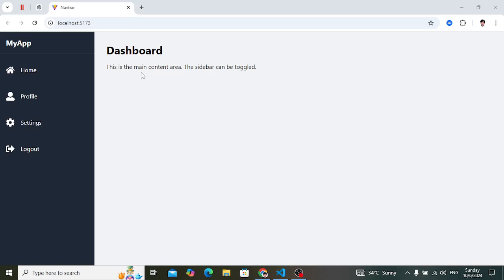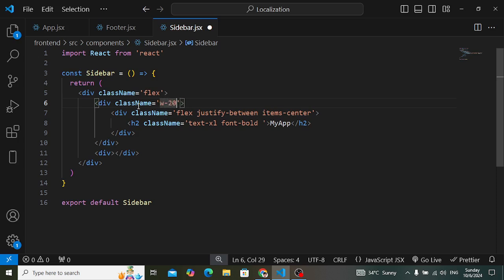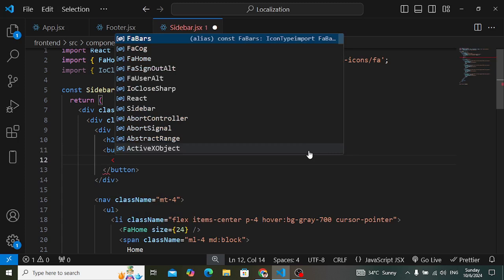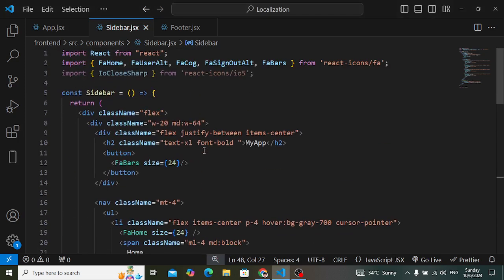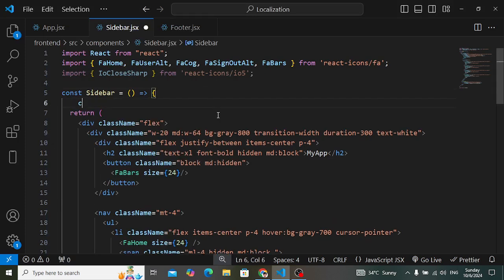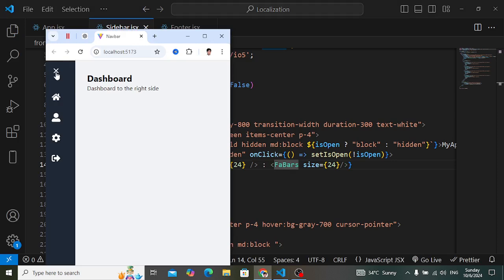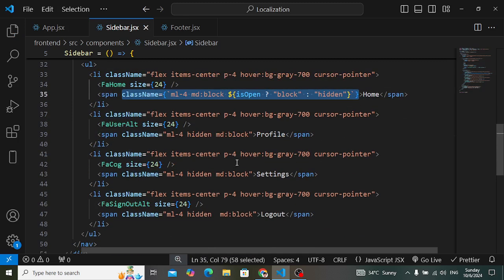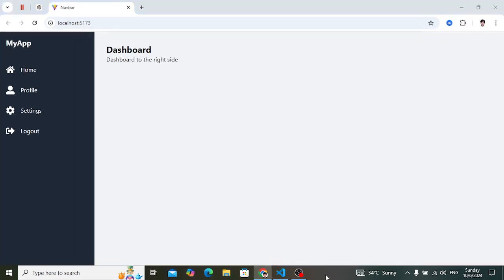Responsive Sidebar with React JS and Tailwind CSS | Side Menu Bar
Let's build a Responsive Sidebar using React JS and Tailwind CSS. This Side Menu Bar is fully responsive for mobile, tablet and desktop. We have used Tailwind for design and react-icons for icons.